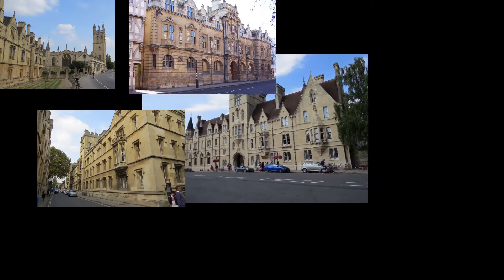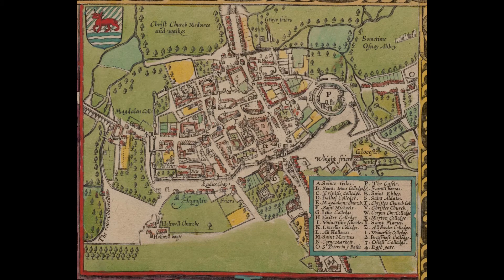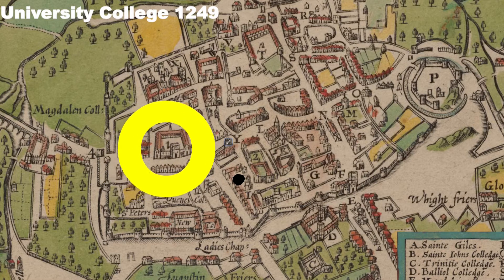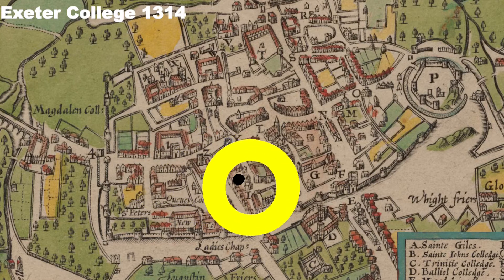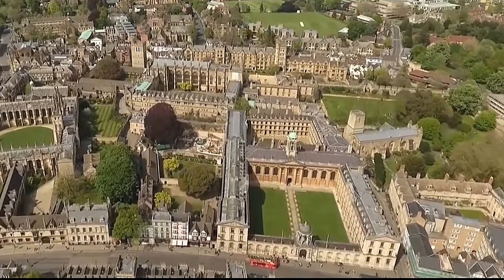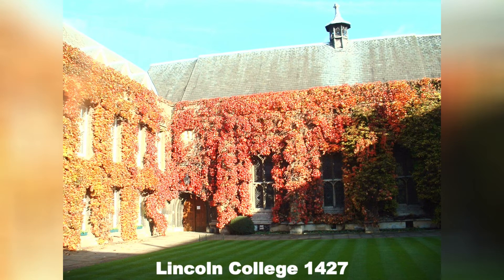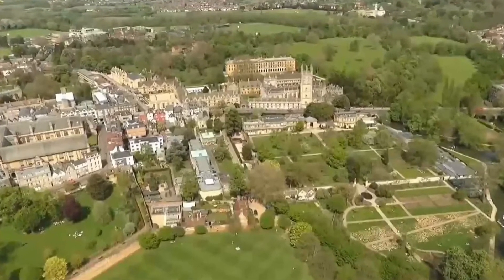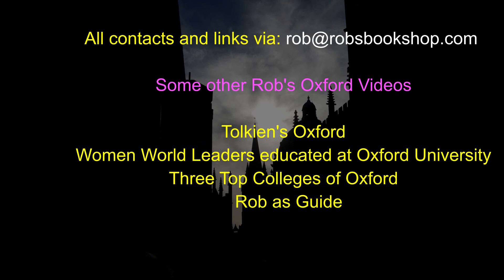An introduction to the ten oldest colleges of Oxford University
Take a quick look at the historic and beautiful colleges of Oxford University viewed via an old map of the time. Also hear the names of students from these colleges who have achieved fame in later life like Rowan Atkinson of Mister Bean fame, JRR Tolkien the author of Lord of the Rings,, Steven Hawking of black hole fame and Tim Berners-Lee the acclaimed inventor of the World Wide Web. The architecture of these impressive buildings is both interesting and varied, ranging from gothic to neo-classical.